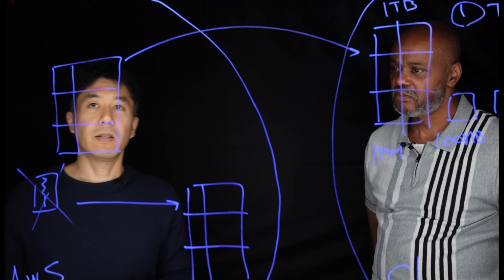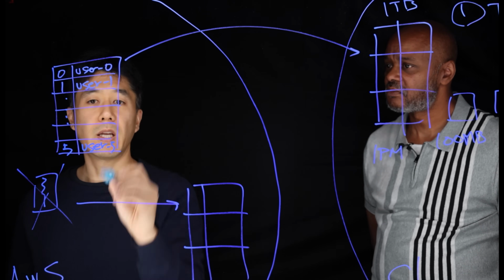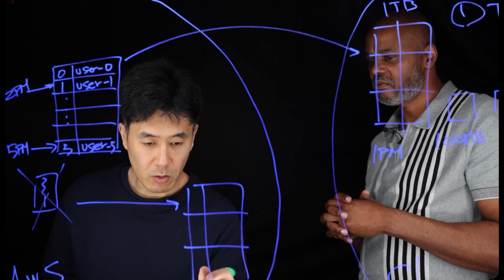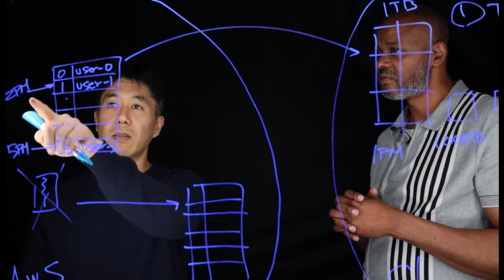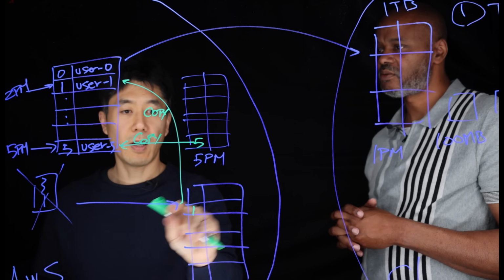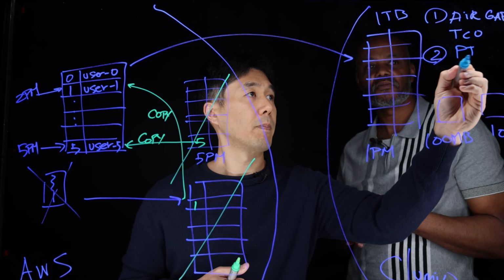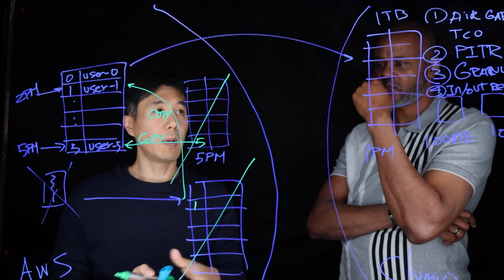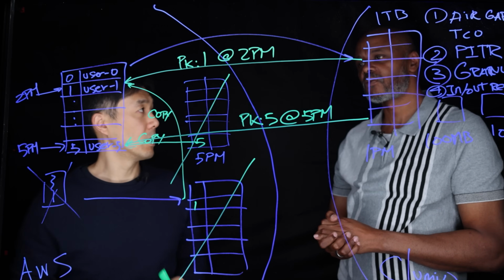Why Agentic AI Makes DynamoDB Backups Mandatory | Clumio (Commvault) CTO Explains the Risks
Agentic AI changes everything—including the blast radius of simple mistakes. In this conversation, Keith Townsend (The CTO Advisor) sits down with Woon Jung, CTO of Commvault’s Cloud Native Division (formerly CTO & Founder of Clumio), to break down why DynamoDB data protection is becoming a critical requirement for AI-driven applications.

We cover:

How agentic AI amplifies small accidents into catastrophic failures

Why DynamoDB’s native PITR and AWS Backup aren’t enough for real-world recovery scenarios

The missing “git-like” workflow for database changes (and Keith’s personal story of losing data to an autonomous agent)

How Clumio provides true air-gapped protection, incremental backups, and granular partition-level restores—in just two API calls

What IT decision-makers must ask when protecting mission-critical DynamoDB tables

This is a practical, engineering-led discussion about the operational realities of AI-era applications.

00:00 — Intro: Why Agentic AI Changes Data Protection
Keith opens with why autonomous AI increases both value and risk.

00:25 — Why Developers Should Care About DynamoDB Backups
Woon explains the amplification effect: small AI mistakes become big failures.

01:20 — Keith’s Real AI Incident: Agent Dropped a Table
A firsthand look at how an AI agent can corrupt production data.

02:10 — DynamoDB PITR Explained: What It Actually Provides
Understanding native point-in-time recovery and its limitations.

03:10 — The Problem With In-Account Backups
Why PITR and AWS Backup still live inside your compromised AWS tenant.

04:15 — How Clumio Adds a True Air-Gap
Cross-account isolation that survives compromise of the primary AWS account.

05:05 — Incremental vs Full Backups: The Hidden AWS TCO Trap
Why AWS Backup stores full copies, not incrementals, and how Clumio reduces cost.

06:30 — The Real-World Restore Problem
Woon explains how accidents in DynamoDB are almost never full-table failures.

07:45 — Whiteboard Breakdown: Partition-Level Corruption
How user-level corruption can occur at different points in time.

09:00 — The AWS Native Restore Nightmare
Full restores, temporary tables, data stitching, and operational risk.

10:30 — Clumio Granular Restore: Fix Only What’s Broken
Partition-level restores that mirror Git-like precision.

11:20 — The Two-API-Call Recovery Demo
Restore partition 1 at 2 PM and partition 5 at 5 PM—no manual stitching.

12:15 — Production Safety and Data Consistency
Keith presses on whether this restore method sacrifices trust or safety.

13:10 — Onboarding: CloudFormation, Terraform, IAM Roles
What setup looks like for developers and platform administrators.

14:10 — Impact on Developer Experience
“Flip the switch” simplicity—no changes to day-to-day coding workflows.

15:00 — How to Decide Which Tables Need Protection
Woon explains identifying priority tables and matching them to protection levels.

16:20 — Choosing Tools: AWS Native vs Clumio
When PITR is enough—and when you need air-gapped, granular recovery.

17:20 — Thinking Through Real Restore Scenarios
Why restores are always more complicated than simple table replacements.

18:30 — Operational Reality: Accidents Are Never Clean
Why partition-level restore is the real differentiator.

19:15 — What IT Decision Makers Should Ask
The three questions leaders must answer about DynamoDB protection.

20:10 — Closing: AWS, ISVs, and Guardrails for the AI Era
How partners like Clumio/Commvault fill the operational gaps for AI-first apps.

20:50 — Outro and Where to Learn More
Keith wraps with links to The CTO Advisor and Commvault.